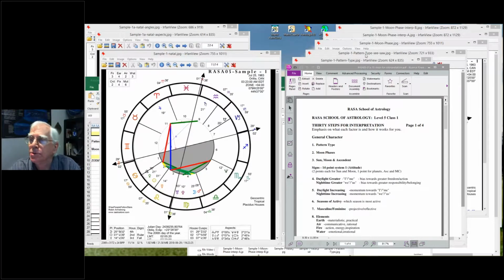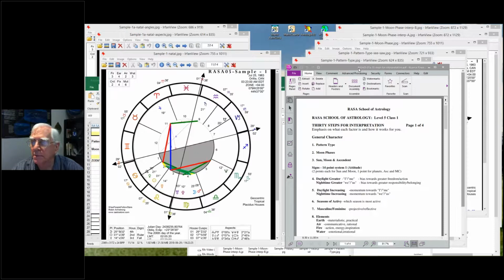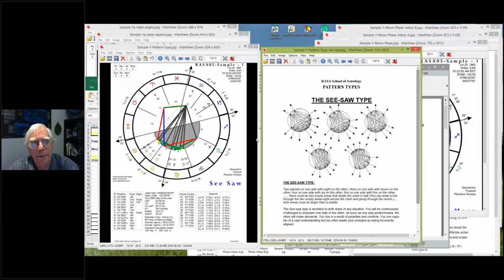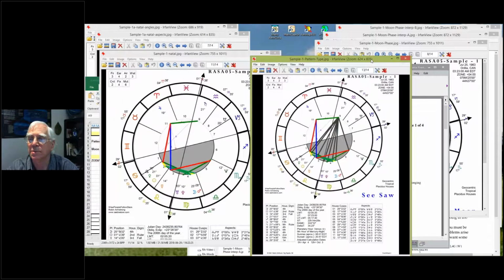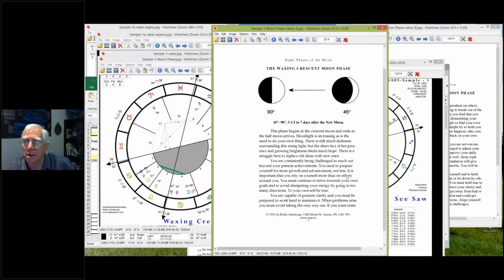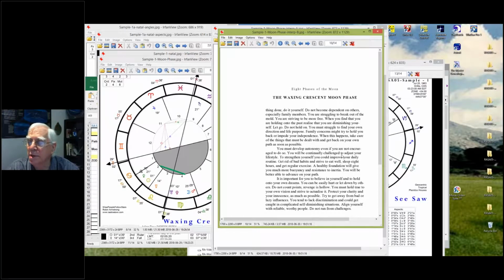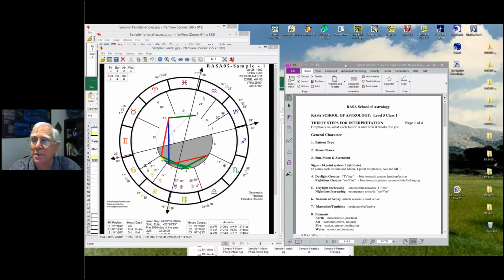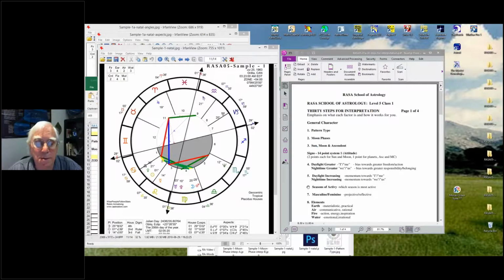RASA05 02 Natal Interpretation-1 Part 01 of 9